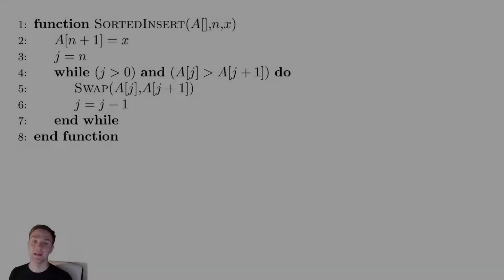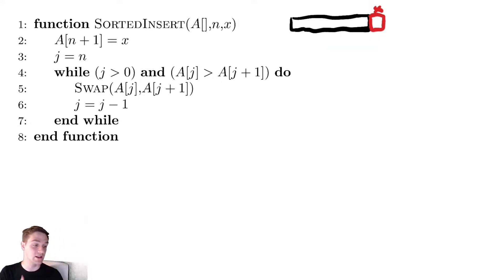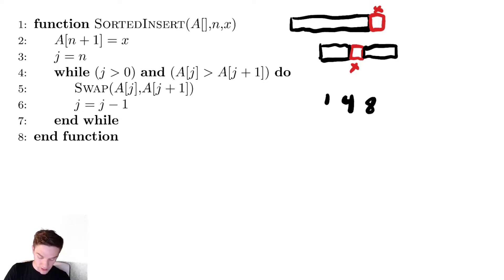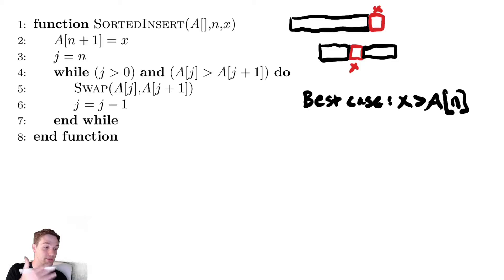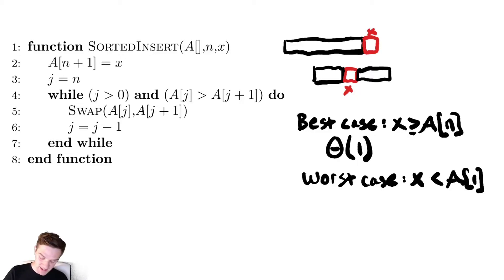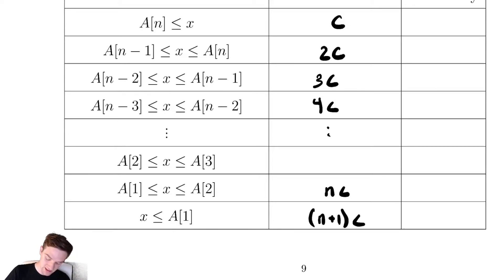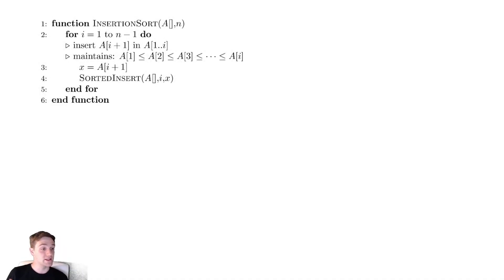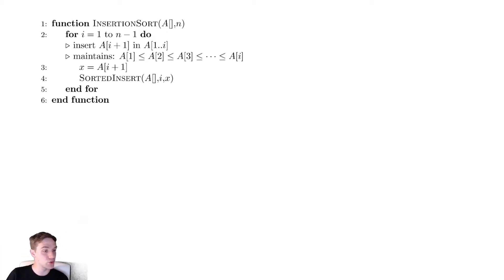Probabilistic Analysis 9 - Insertion Sort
In this video we introduce, discuss, and analyze the running time of Insertion Sort.